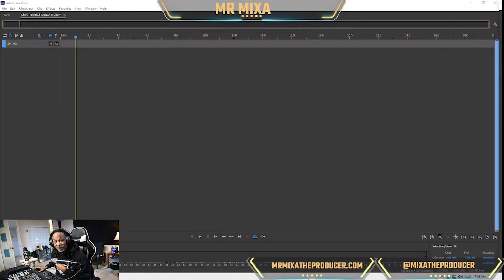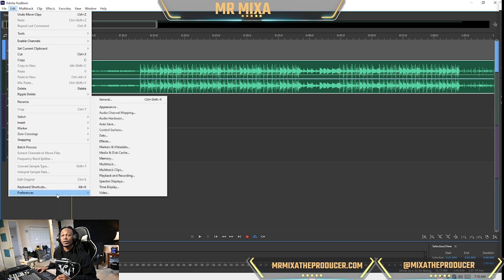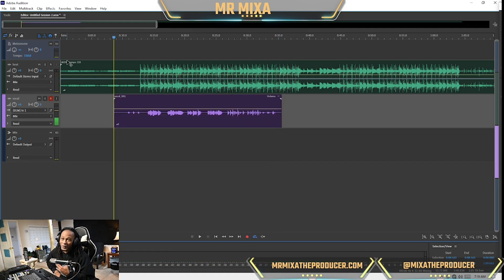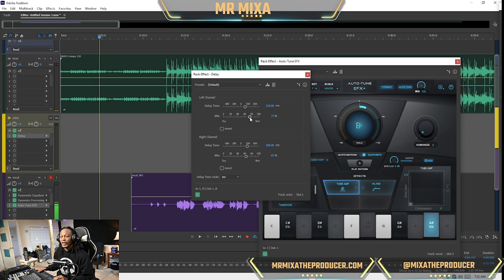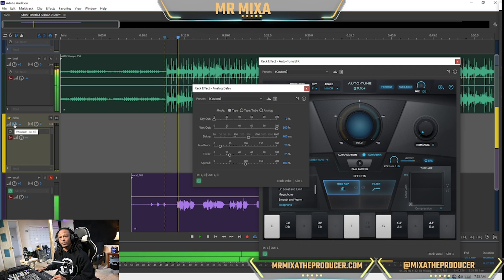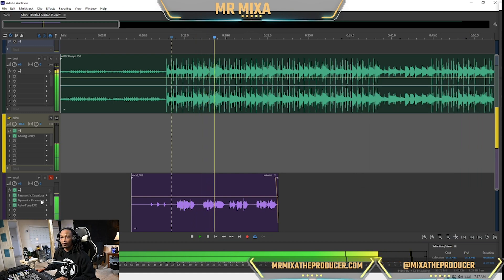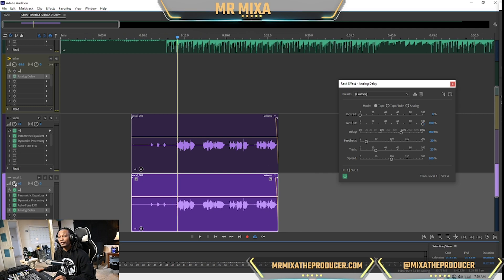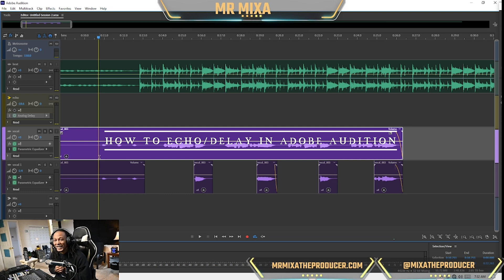How to Echo/Delay in Adobe Audition 2022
in this video im showing how to use analog delay through a bus.
and a different way also. check out the video to learn my methods.